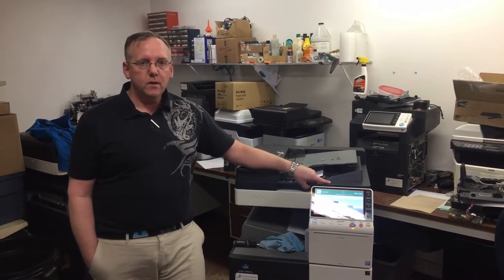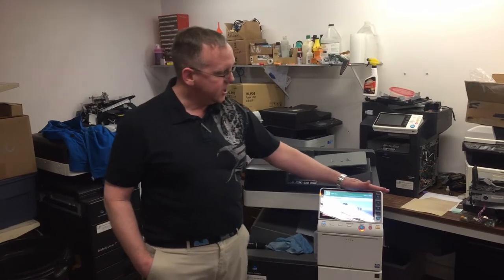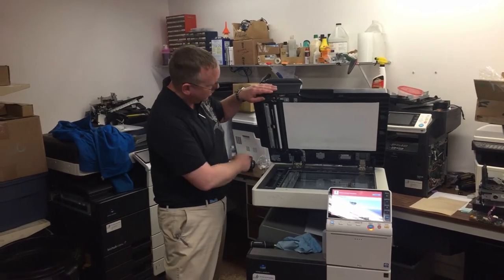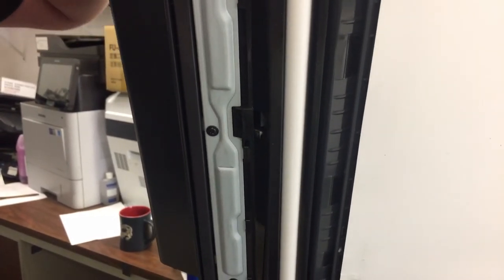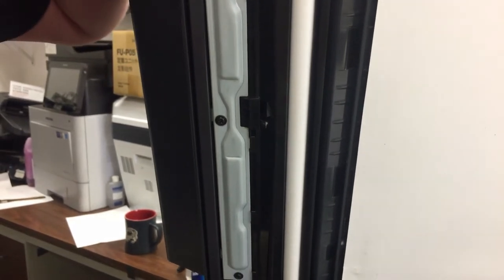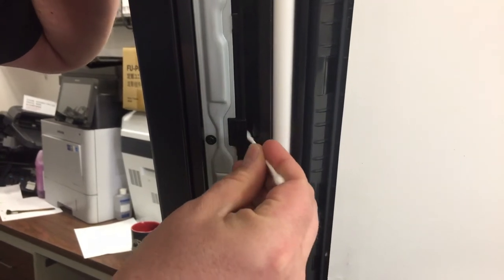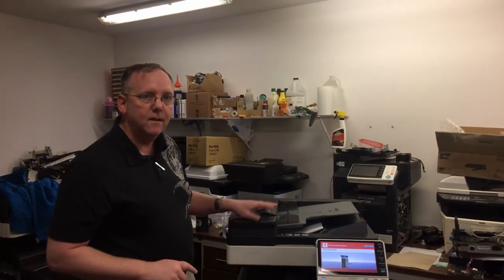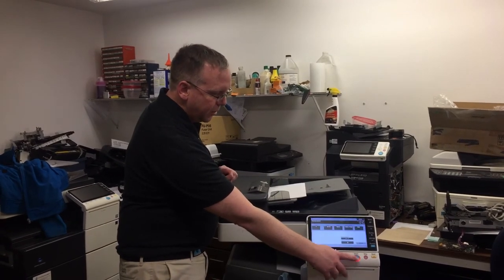Adf sensor cleaning, Konica Minolta copiers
How to troubleshoot and clean the document feeder when jamming multiple sheets.